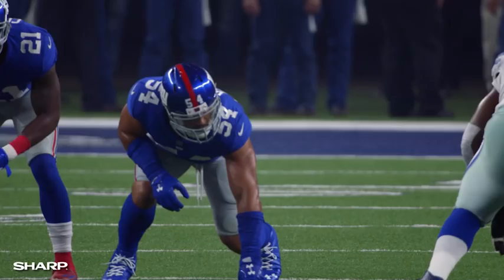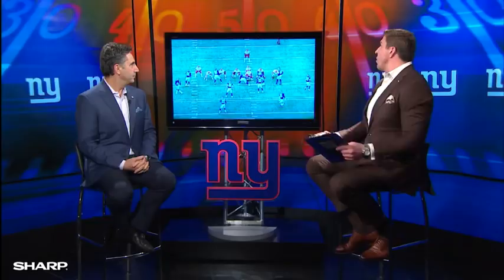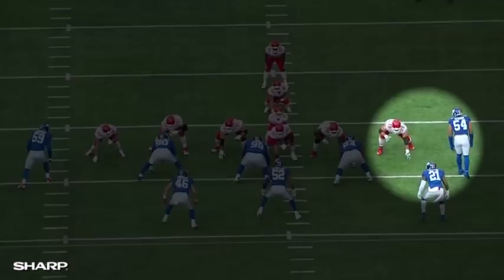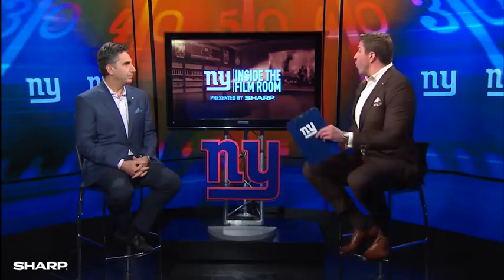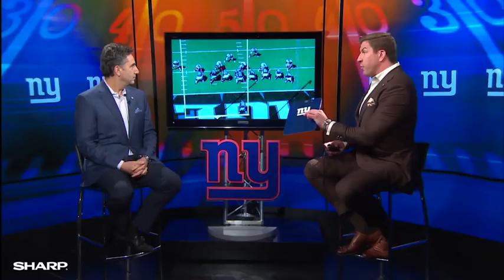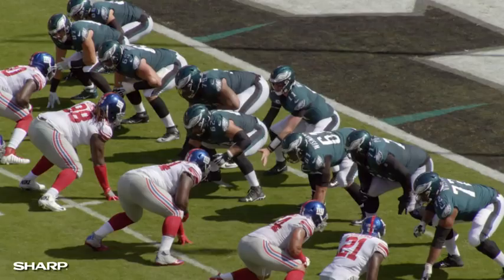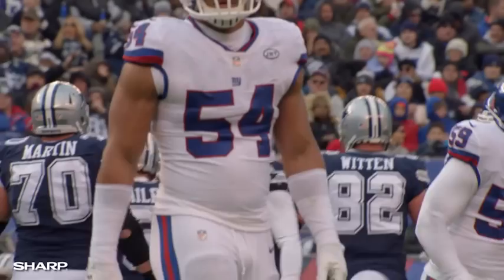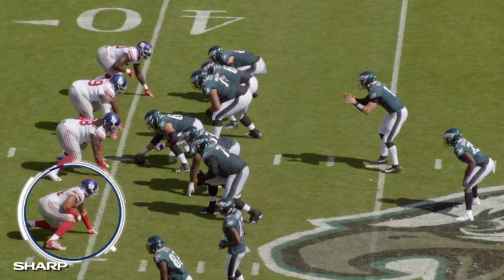Film Room: Olivier Vernon's 2017 season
Bob Papa and David Diehl visit the film room for an X's and O's look at Olivier Vernon's 2017 season.